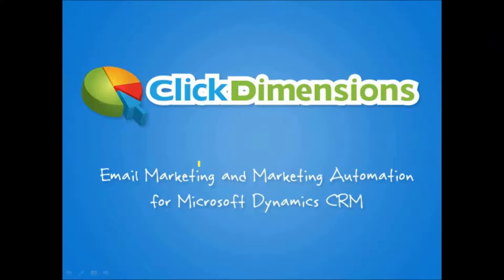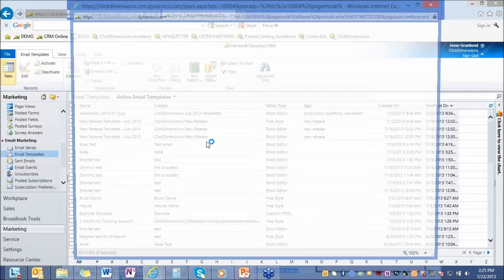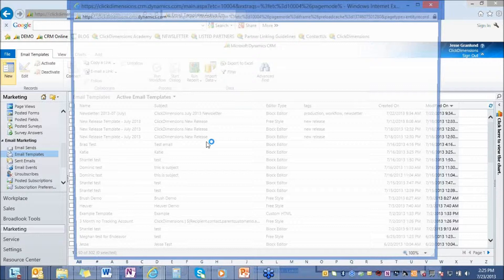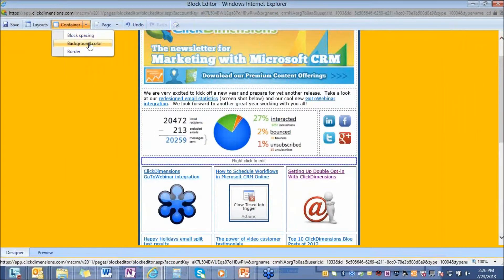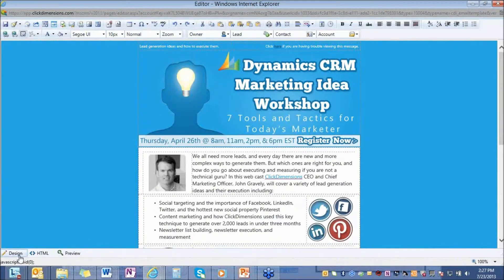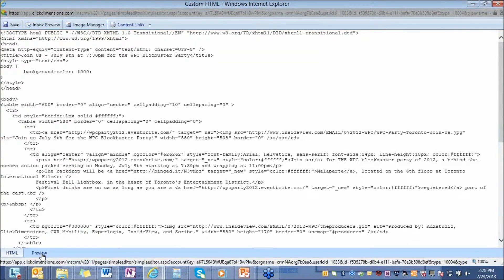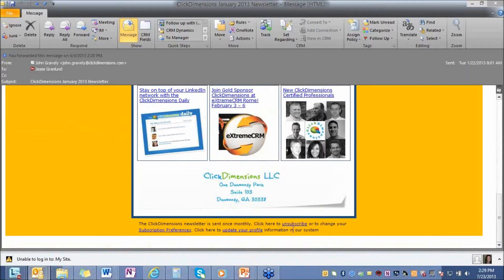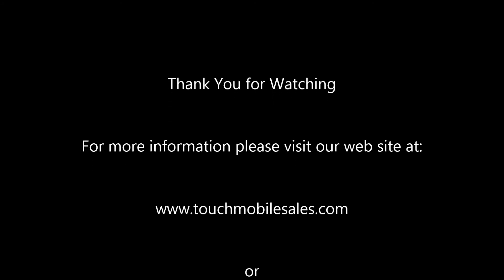One- Marketing Automation Email creation, submission and management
Video one in a five part series for marketing automation.  Companies are trying to use their CRM to grow sales.  With Click Dimensions you can leverage powerful Email marketing, Web tracking and nurture campaigns to grow sales.  Video on is focused on Email creation, submission and management.  Enjoy!